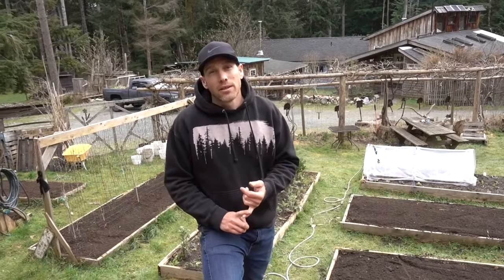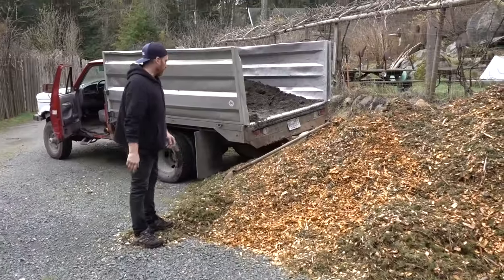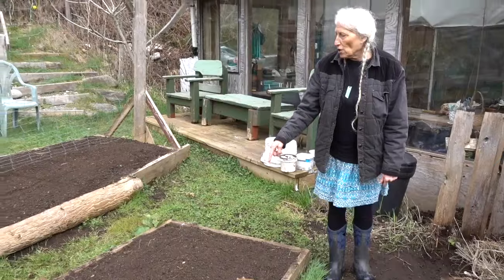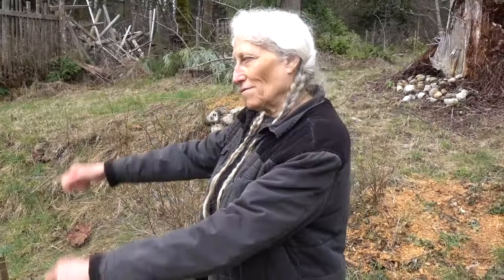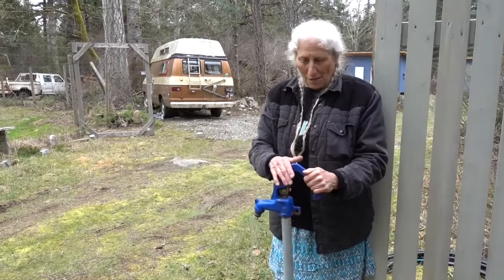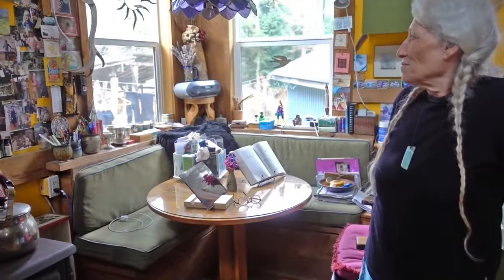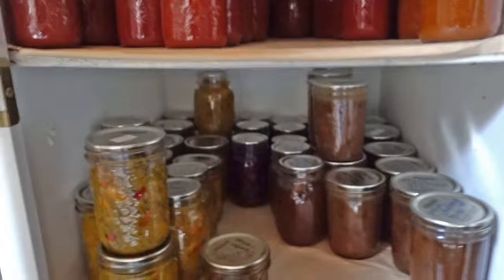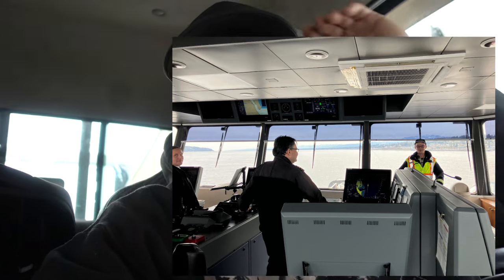Homesteading - A Rare Look Inside A True 10 Acre Homestead - Living Off The Land.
In this episode we bring you into our 10 acre homestead. You get the full tour of the gardens, orchards, water conservation system and my moms corky hand built house. food preservation is at the top of my moms list. and of course that starts with growing lots of fruits and vegitables. My mom has been a vegan for over 30 years and currently has two published cookbooks. healthy living and eating are very important. canning, fermenting and dehydrating are the methods of preservation mostly used on the property. My moms goal is to set us all up for the future. offgrid is an option with the solar systems she has in place. We used to raise various animals such as goats, chickens and ducks, but it wasn't worth the efforts so we focus on food from the gardens. green is the eay to go for polution. Now instead of chipping the garden waste she is stacking it up and letting it turn to soil. No more burning either. life is good on the homestead. Hope you enjoy the video.